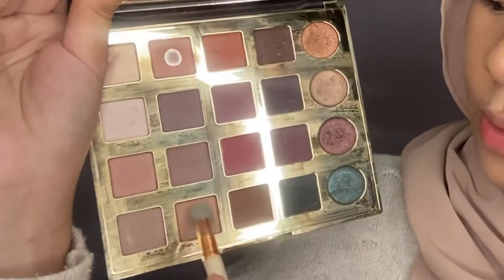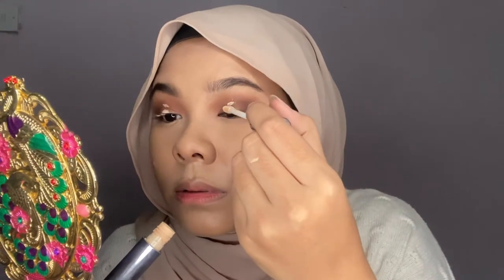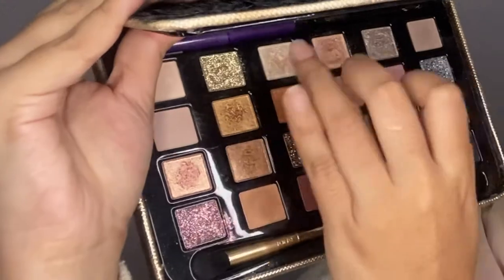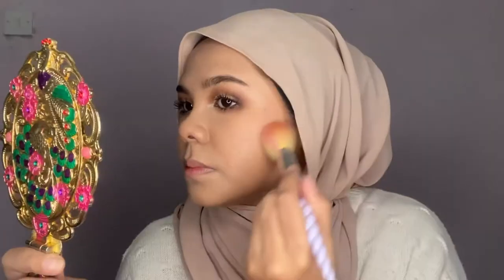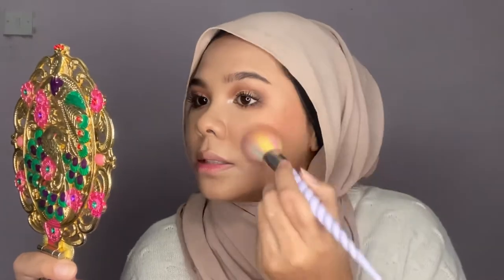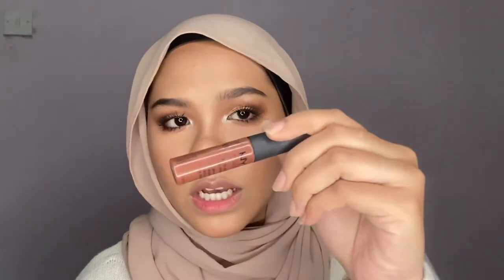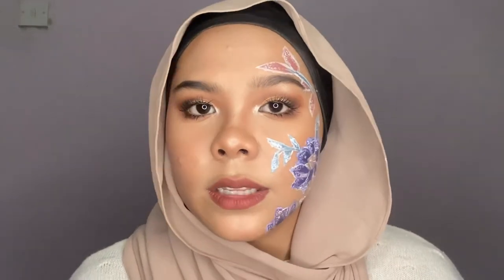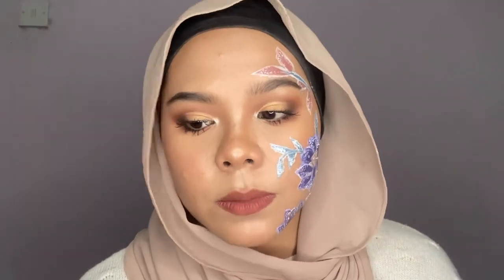BATIK LOOK | MAKEUP CHALLENGE SUGGESTED BY MY INSTAGRAM FRIENDS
I Did A Makeup Challenge Suggested By My Instagram Friends!

THIS IS ONE THE HARDEST LOOK IVE EVER DID! Please do watch until finish okay and share with me what do you think about it! Love, SR xx

It's totally free and would mean so much to me. To more videos in the future!!!